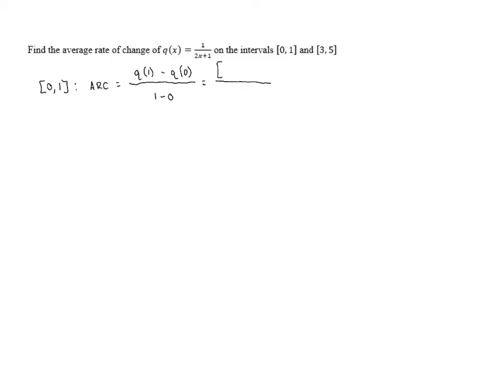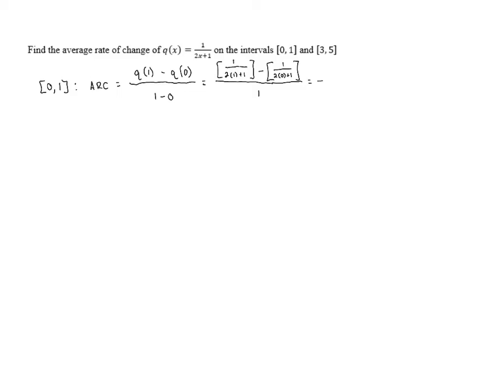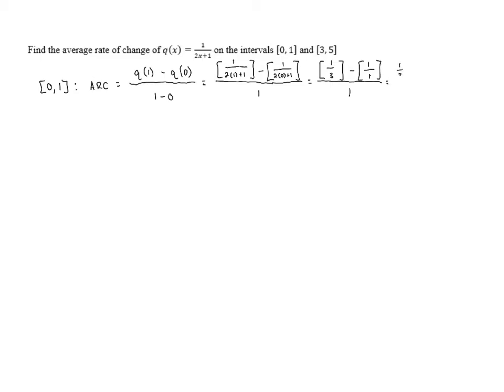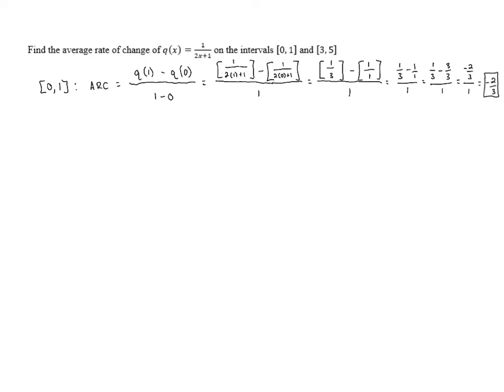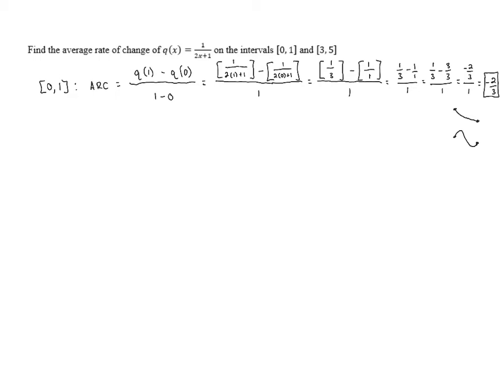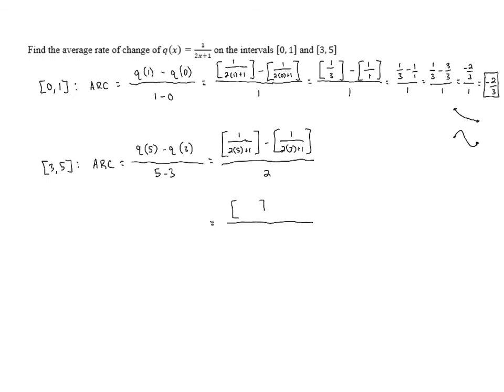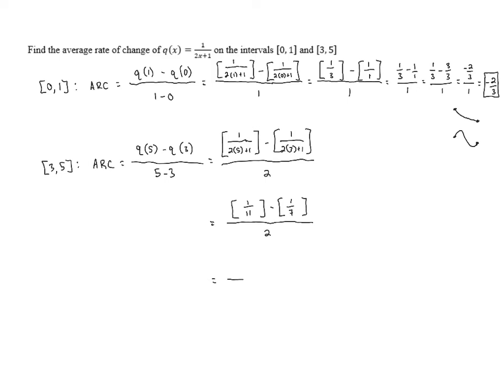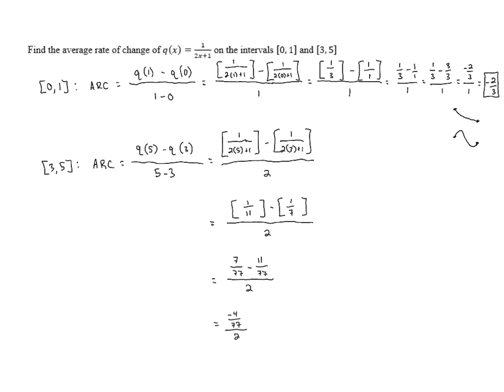Average Rate of Change - Problem 5